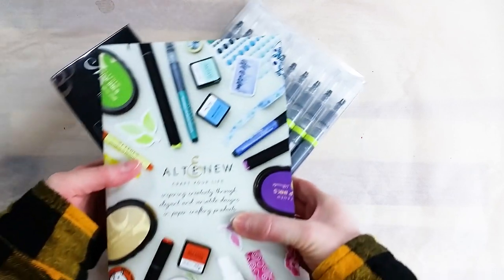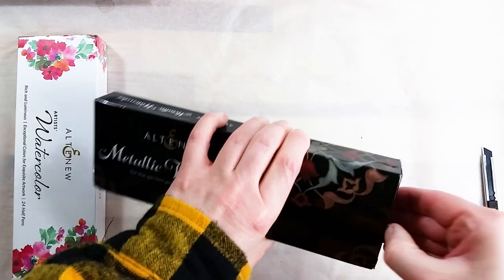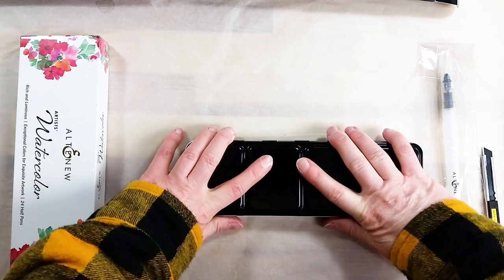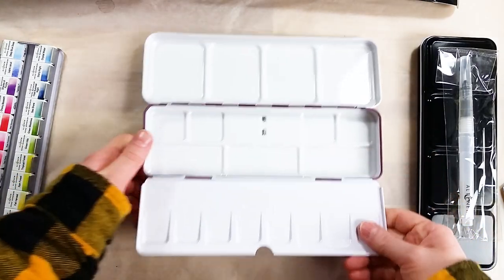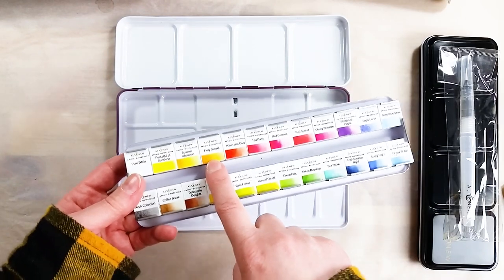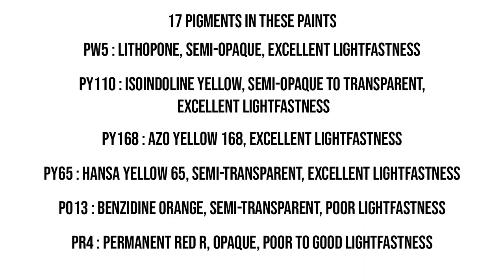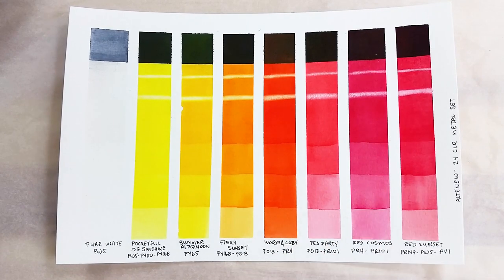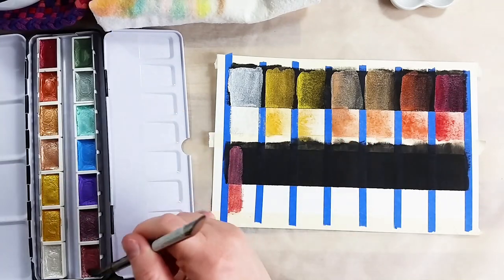Review & Demo - Altenew Watercolor Metal Tin Set! 🎨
Altenew Artist Watercolor 24 Pan Set
Altenew Metallic Watercolor 14 Pan Set